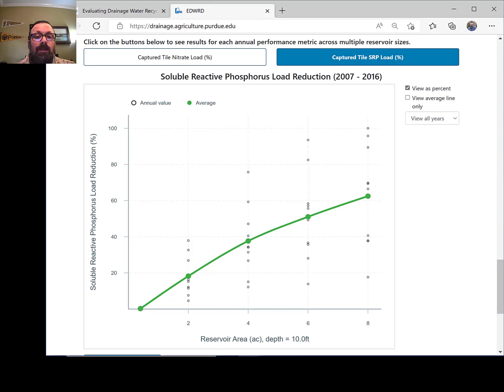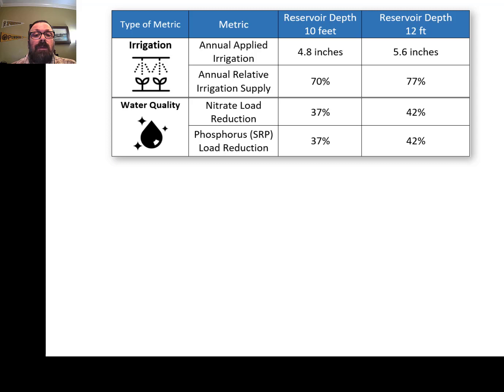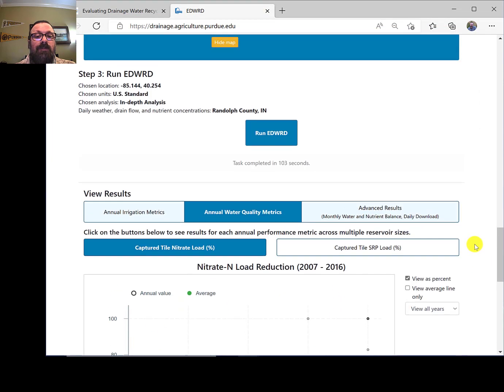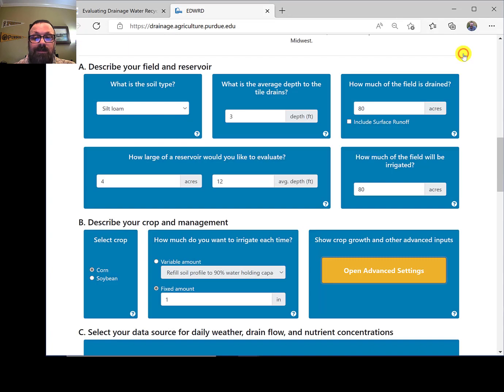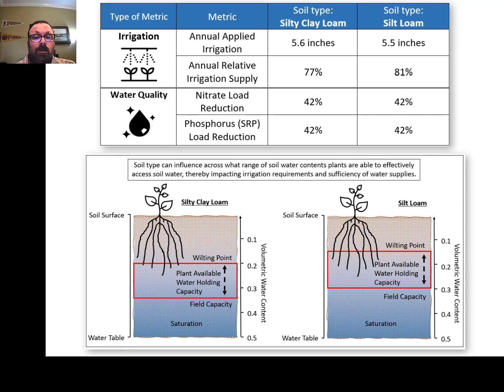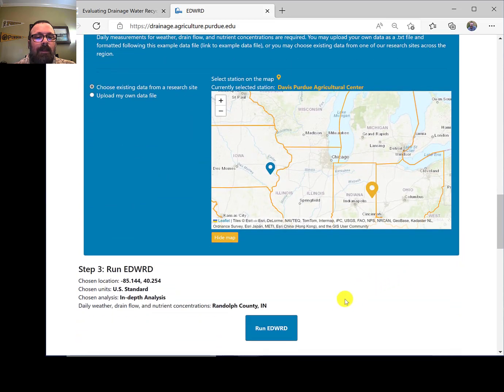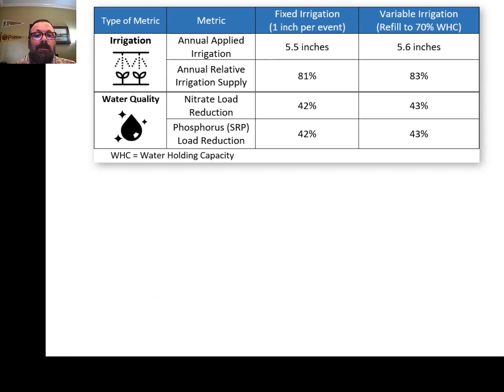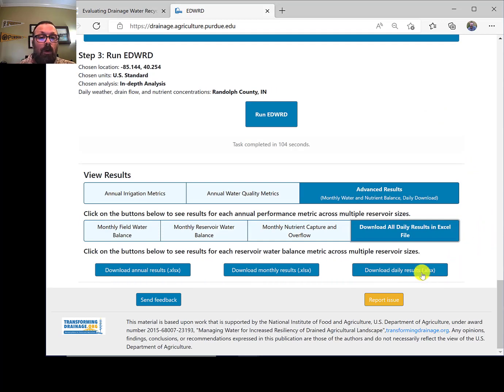Module 9, Video 4: EDWRD Video Tutorial B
This video is a component of Module 9, Drainage Water Recycling, in the drainage education series "Filling the Pipeline: Agricultural Drainage Education to Meet 21st Century Water Management Needs".